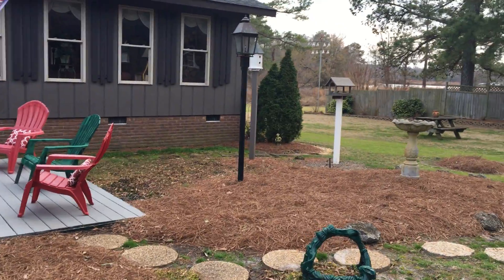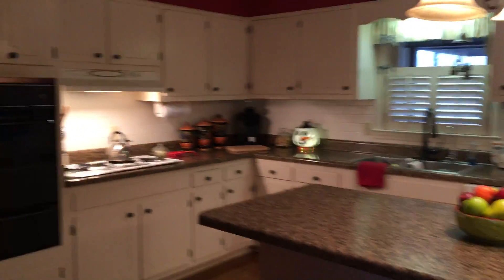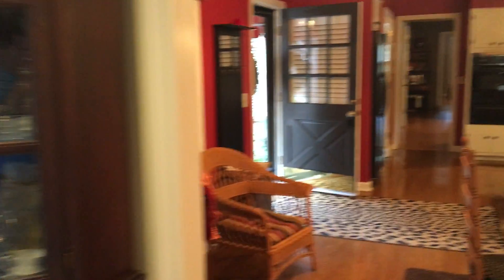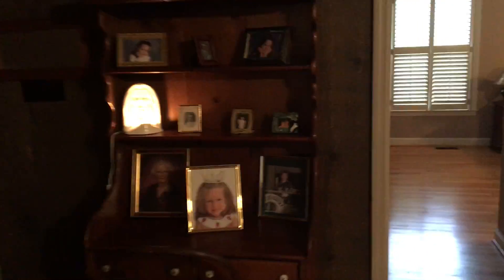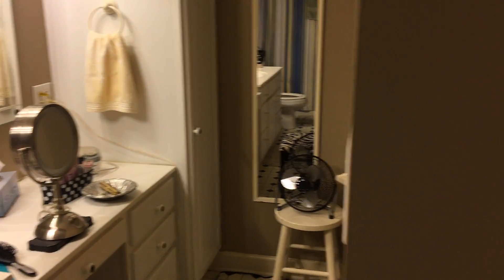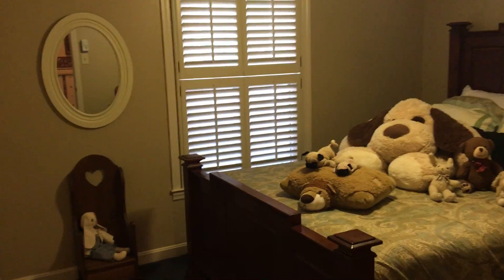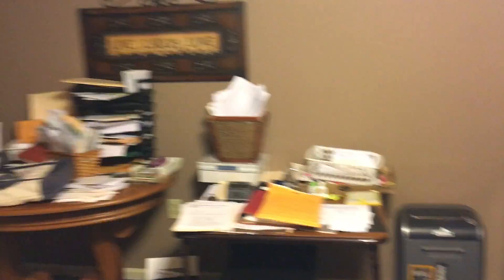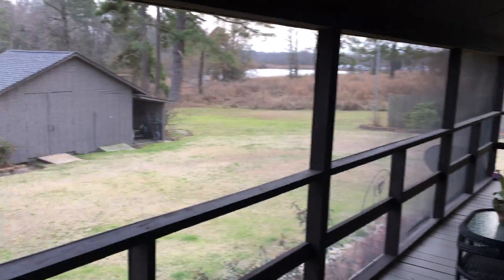451 Tracy Brown Road, Magnolia, NC -- House for Sale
Video tour of a 2,700 s.f., 3 bed, 3 bath home on nearly 2 acres, less than a minute off of Interstate 40 in Duplin County, NC. Just $255,000!